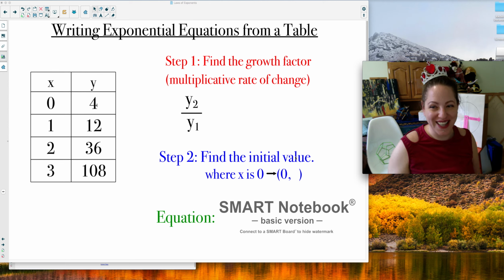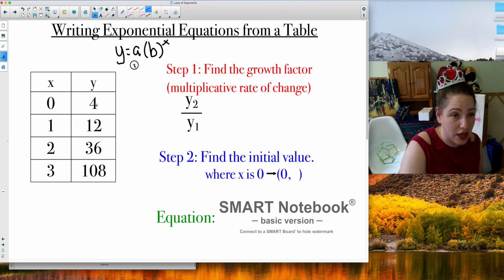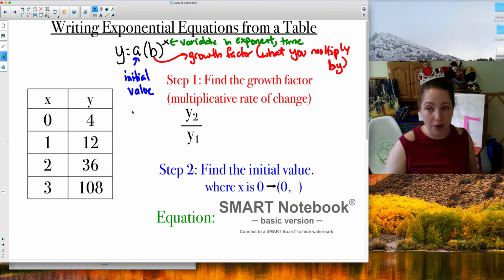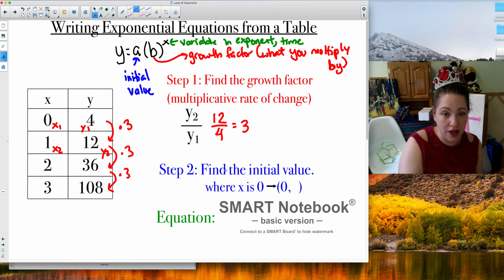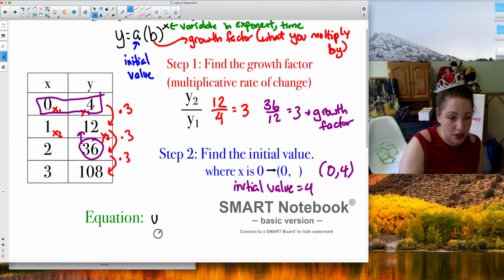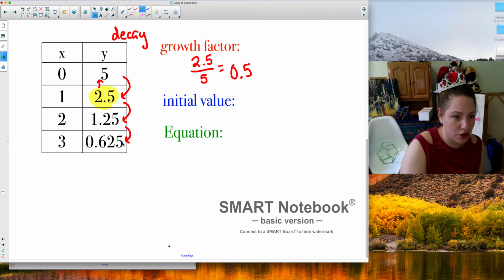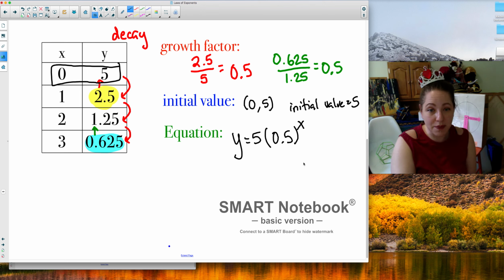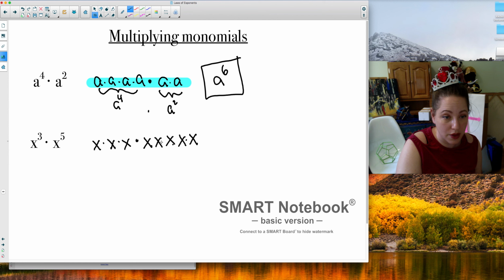Writing Exponential Equations with Kessous